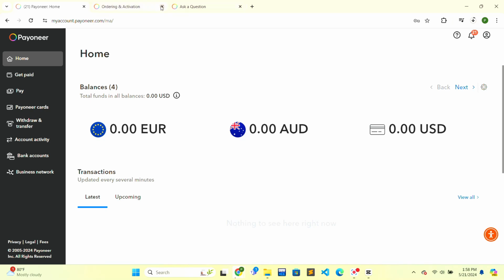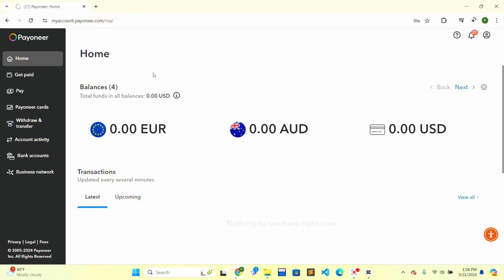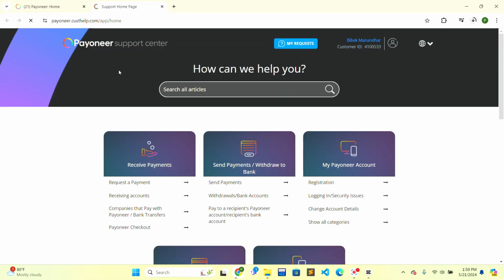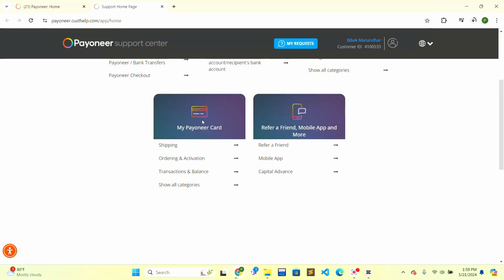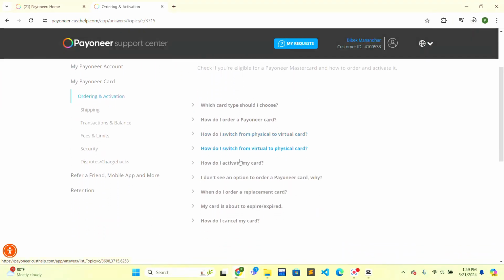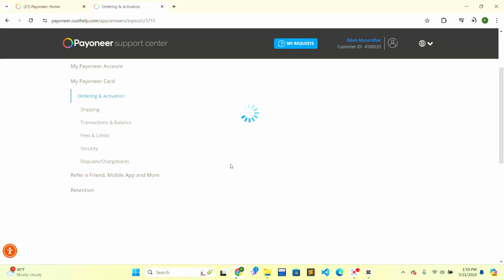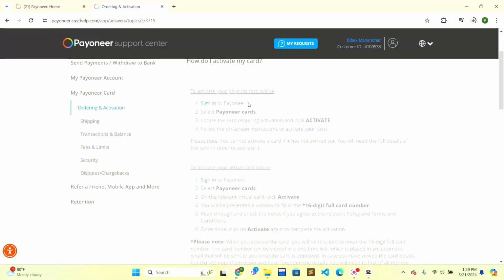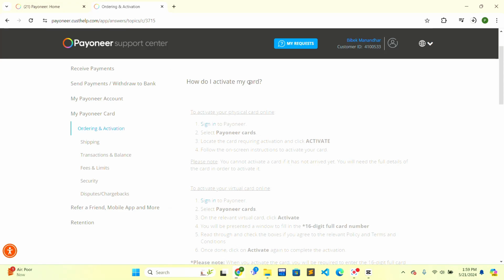How to Activate Payoneer Card 2024?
Get started with your card by learning how to activate your Payoneer card! In our detailed guide, 'How to Activate Payoneer Card,' we provide step-by-step instructions to help you activate your card for use. With clear guidance and practical tips, you'll be able to start using your card for transactions and withdrawals. Whether you're a new Payoneer user or have just received your card, this guide is for you. Learn how to activate your Payoneer card today!financeforbeginners